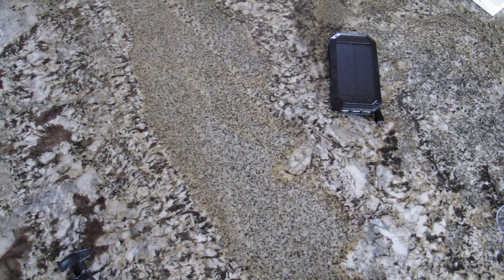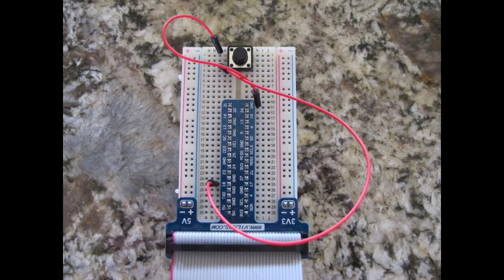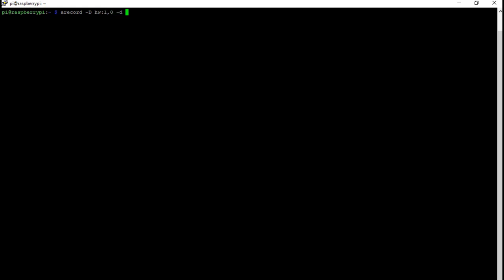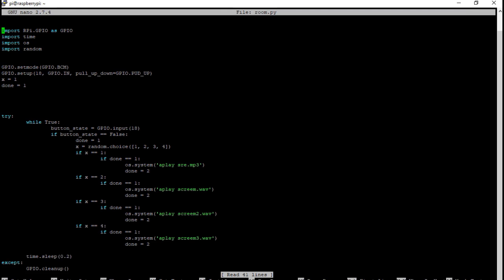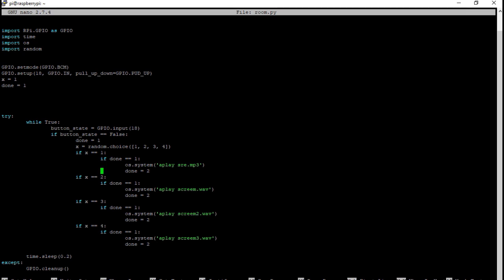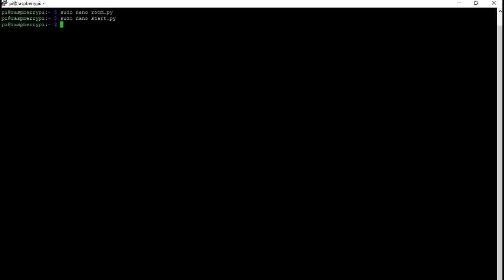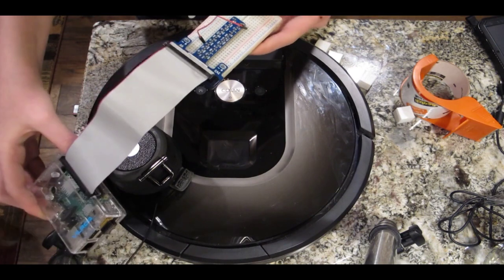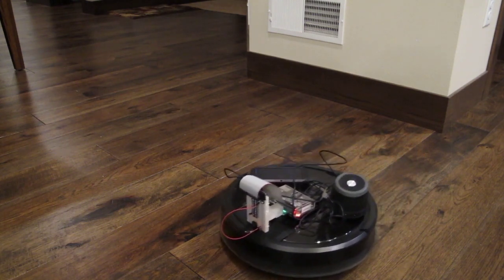How to make a screaming roomba